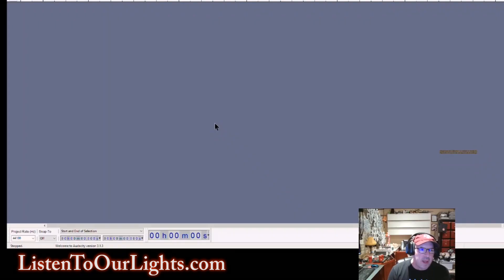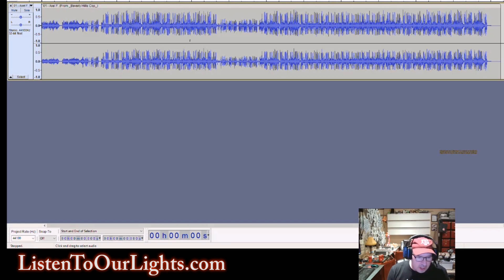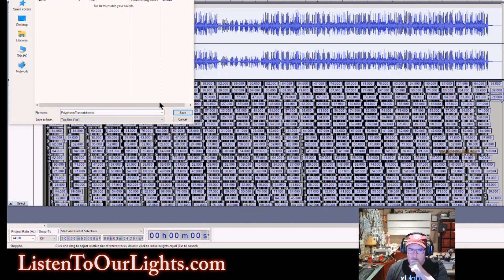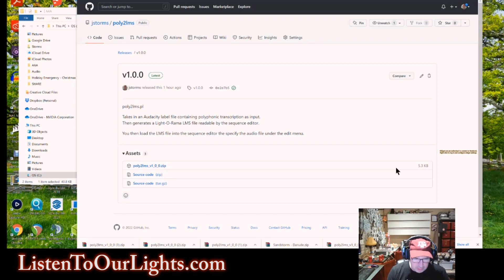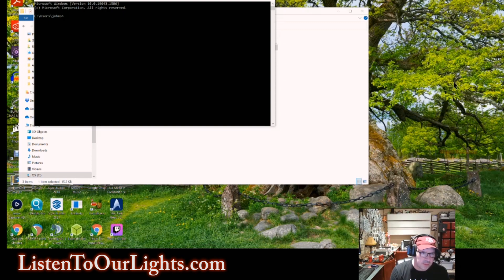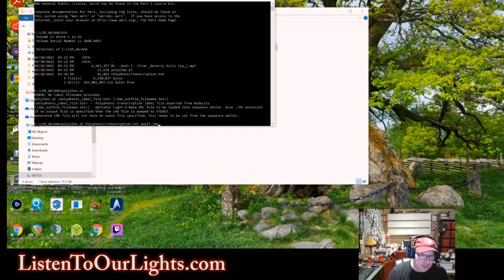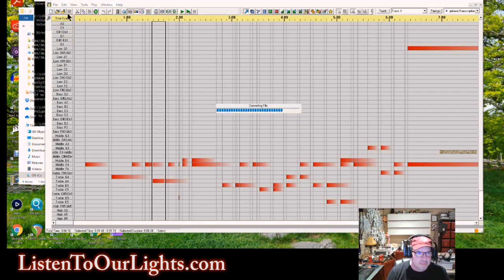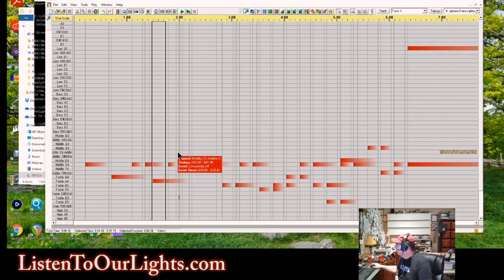Polyphonic Transcription to Light-O-Rama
Converting an Audacity Polyphonic transcription label file into a Light-O-Rama sequence file.

(sorry sound is a little off in the video)

Steps:
1. Open your MP3 file in Audacity
2. Select all (CTRL+A)
4. From menu-bar click on "Analyze" then "Polyphonic Transcription"
5. When that completes select "File" then "Export" then "Export Labels"
6. Save file as "PolyphonicTranscription.txt"
7. Open a command prompt (cmd) and cd to the directory with your mp3
8. Run the perl script.
poly2lms.pl PolyphonicTranscription.txt YourNewFile.lms
9. Open the LOR Sequence Editor
10. Open your newly created LMS file (YourNewFile.lms)
11. Select "Edit" then "Media File" then find your MP3 file
12. Press play